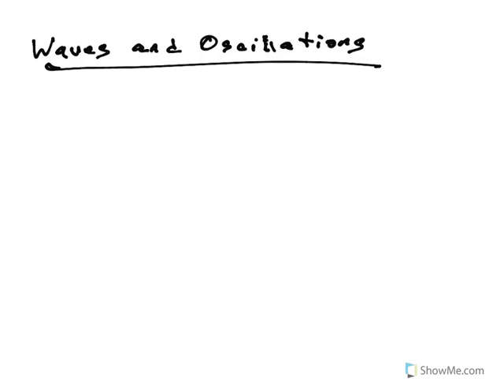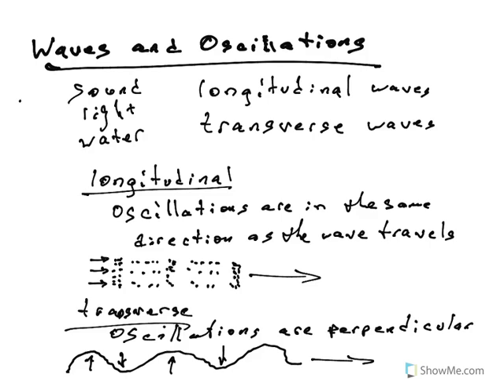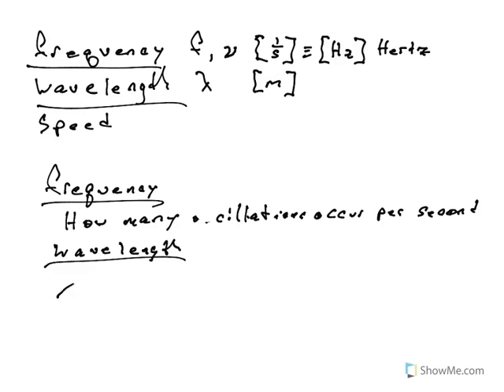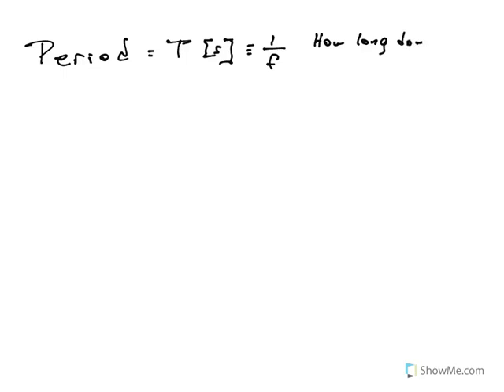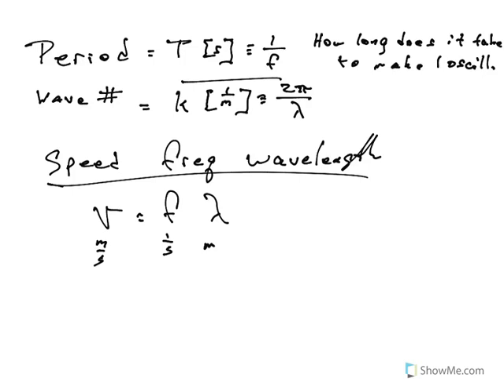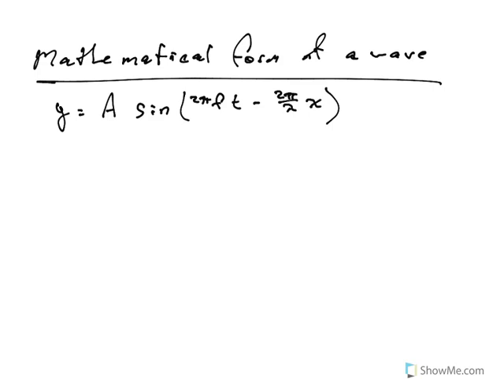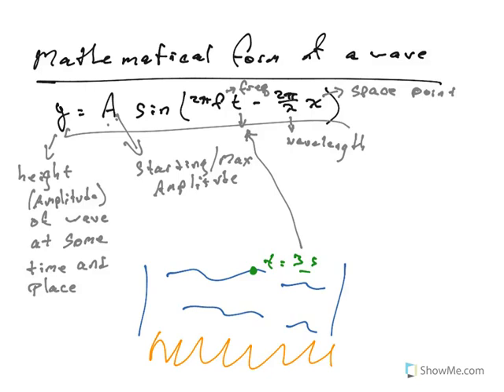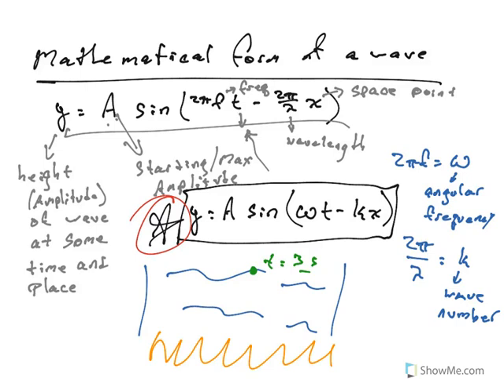WavesAndOscillation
This video begins our discussion into Optics.